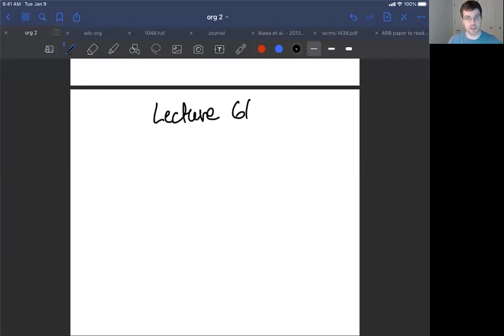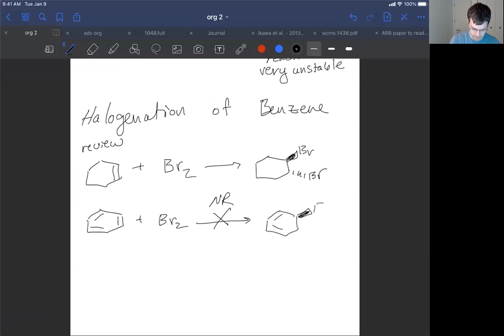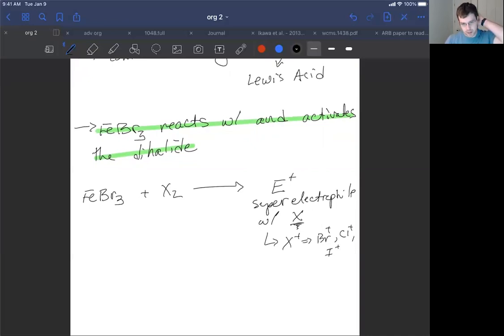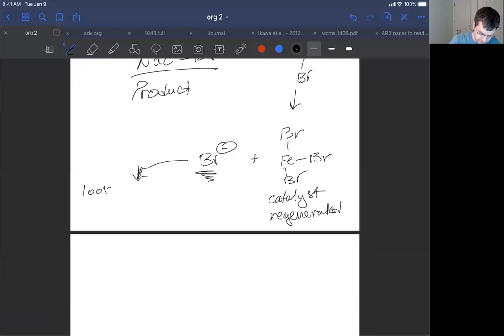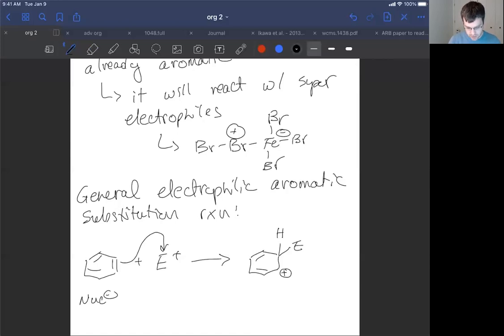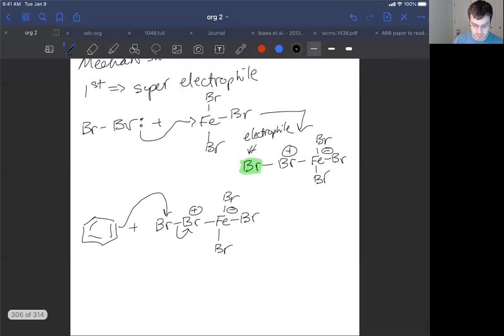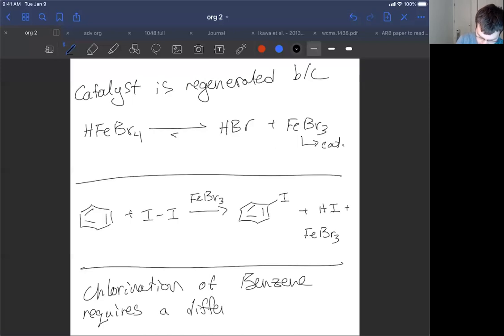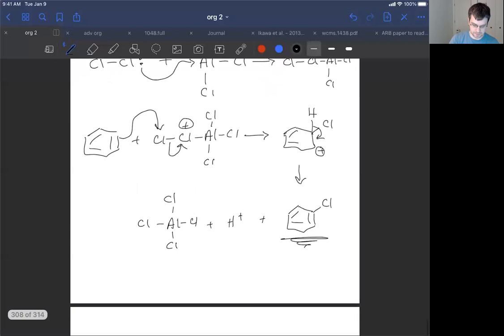Org 2 Lecture 61: Halogenation of Benzene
Organic Chemistry 2 Lecture 61: Halogenation of Benzene